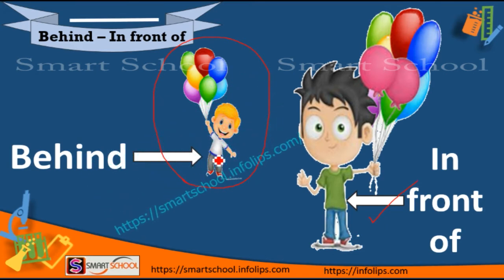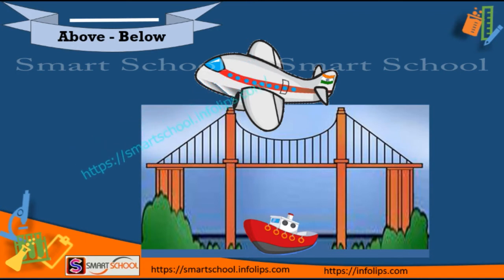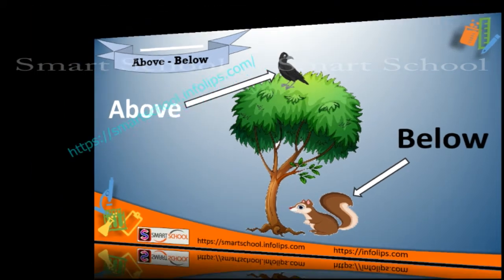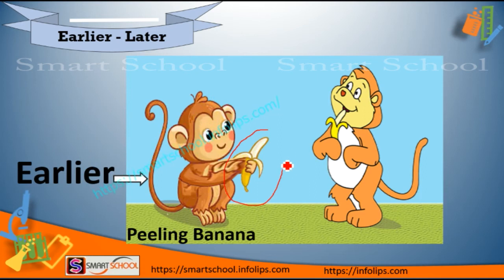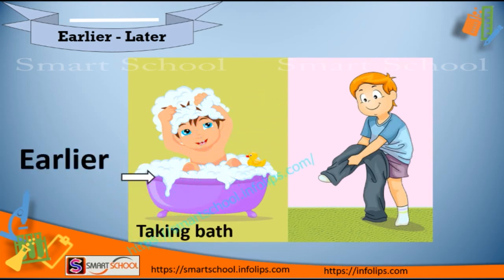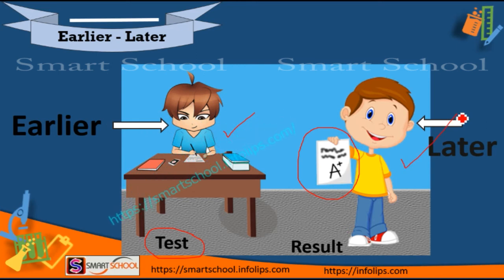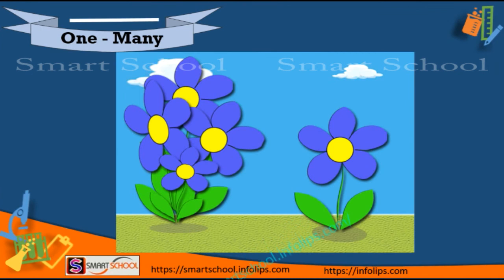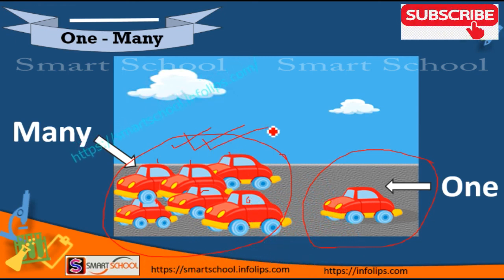Small & big by Smart School |Earlier & later |One and Many | Behind & in front of for class 1 maths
Smart School : Provide you a Online learning videos.